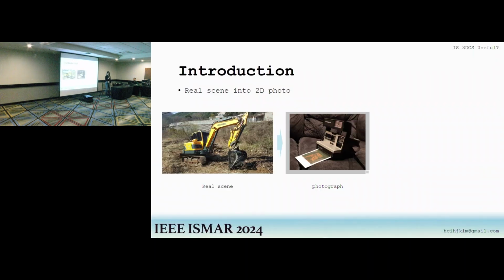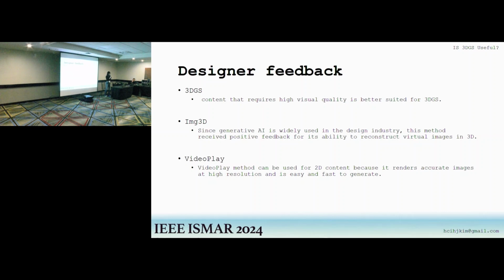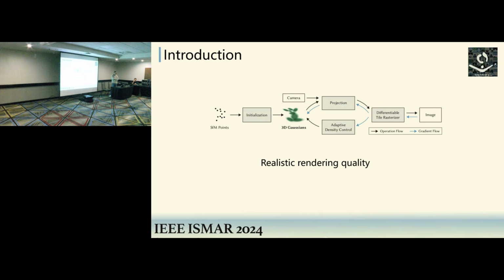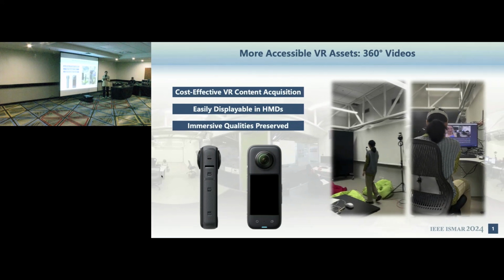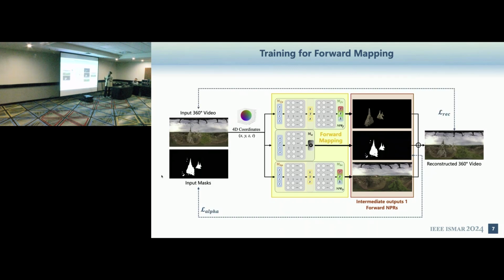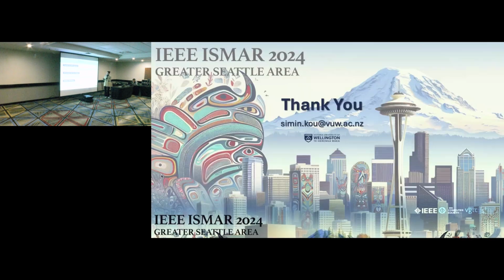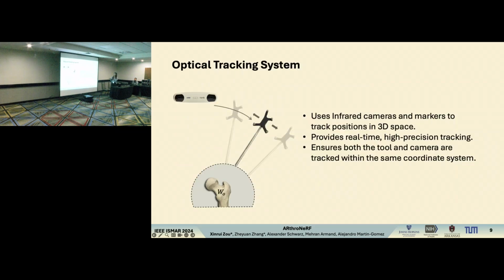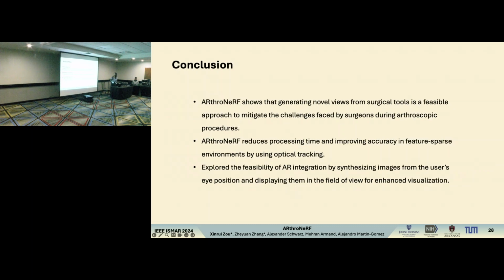IEEE ISMAR 2024 Paper Session PS5 – Scene Representation and Reconstruction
PS5 – Scene Representation and Reconstruction
Session Chair: Guillaume Moreau

Is 3DGS useful?: Comparing the effectiveness of recent reconstruction methods in VR
Authors: Hyunjeong Kim, In-Kwon Lee

PaletteGaussian: 3D Photorealistic Color Editing with Gaussian Splatting
Paper ID: C4459
Authors: Chenqu Ren, Haolei Qiu, yeheng shao, Zherui Qiu, Kaiwen Song

Neural Panoramic Representation for Spatially and Temporally Consistent 360° Video Editing
Authors: Simin Kou, Fang-Lue Zhang, Yu-Kun Lai, Neil A. Dodgson

ARthroNeRF: Field of View Enhancement of Arthroscopic Surgeries using Augmented Reality and Neural Radiance Fields
Authors: Xinrui Zou, Zheyuan Zhang, Alexander Schwarz, Mehran Armand, Alejandro Martin-Gomez